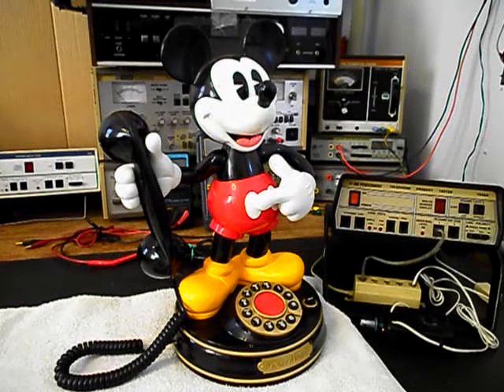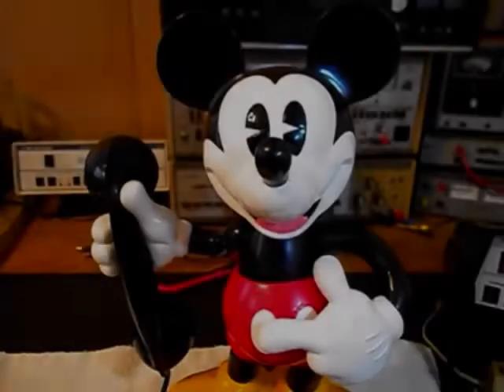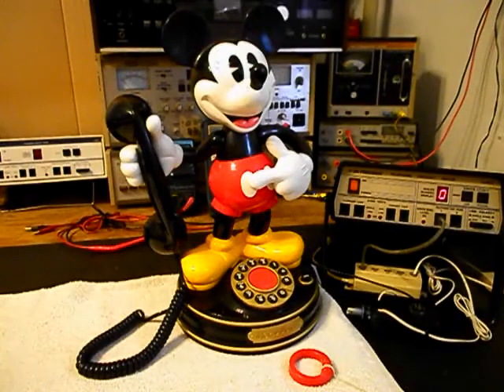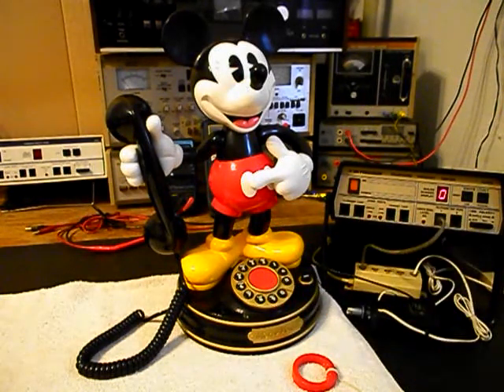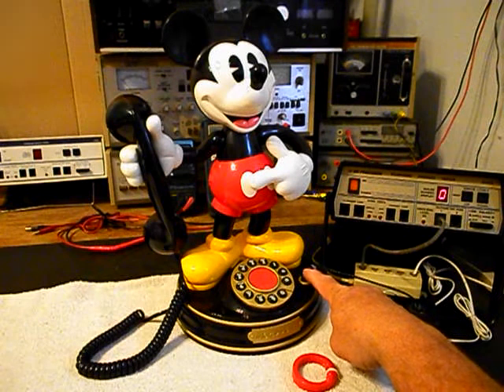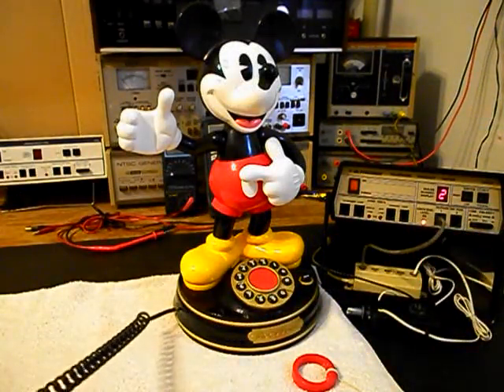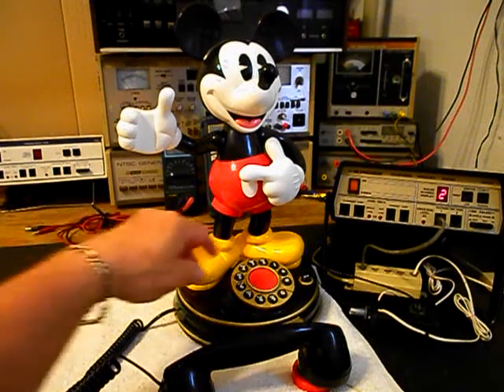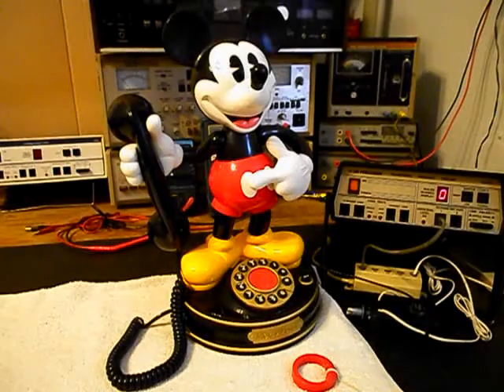Mickey Mouse Animated Telephone Repair